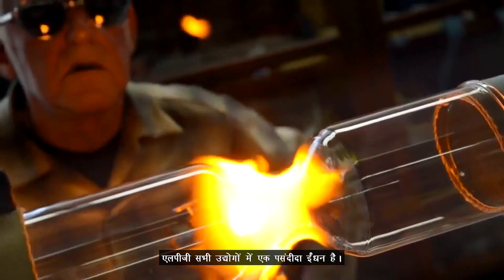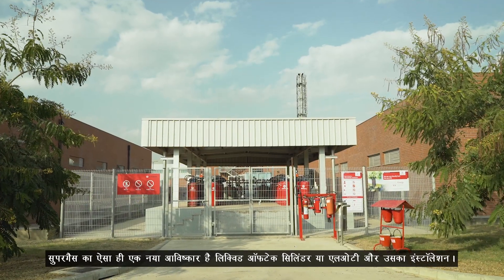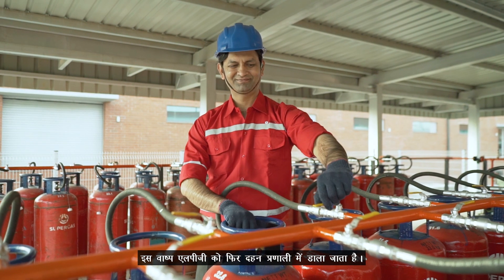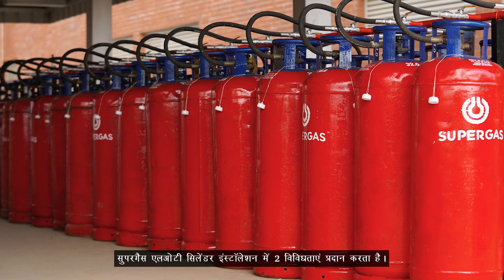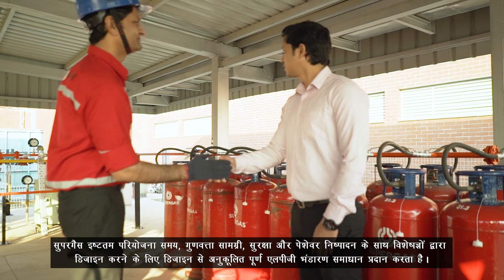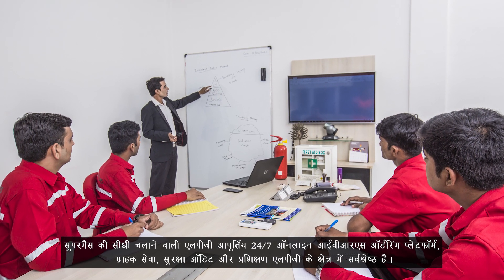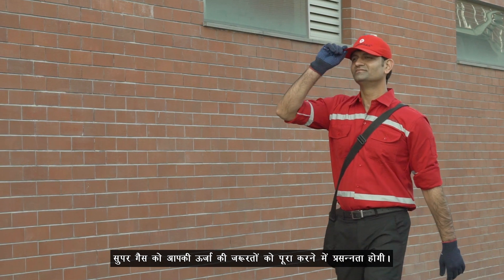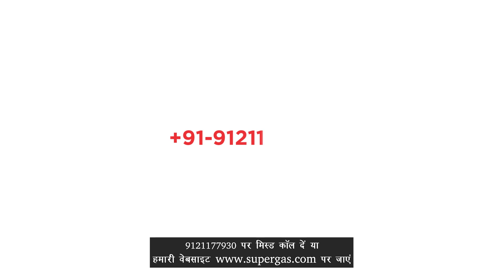SUPERGAS's SUPER LOT installation- the right energy storage solution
VOT cylinder installations are troublesome! Get rid of tiresome and left-over unused LPG fuel for industry with our customized SUPER LOT Installations.

By using SUPER LOT installation, you will be able to considerably reduce the cost of operation and carbon footprint because, in this process, vaporization takes place without electricity. One of its substantial advantages is its compact size, energy storage solutions, safe operation and reduced maintenance that can conveniently take care of your requirement.